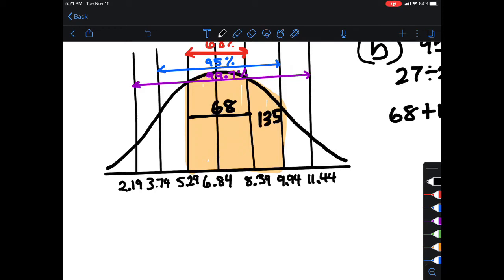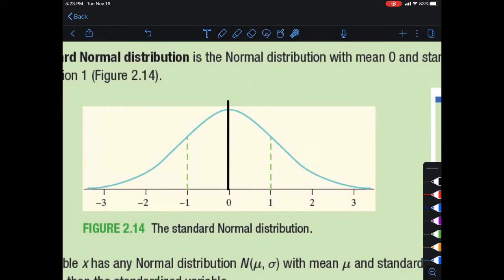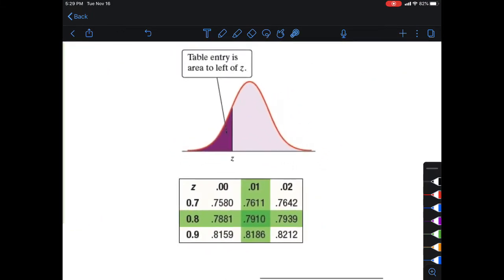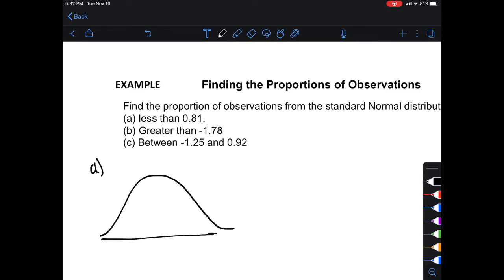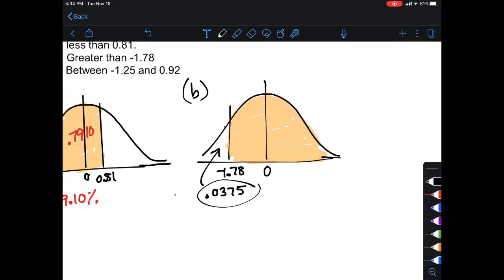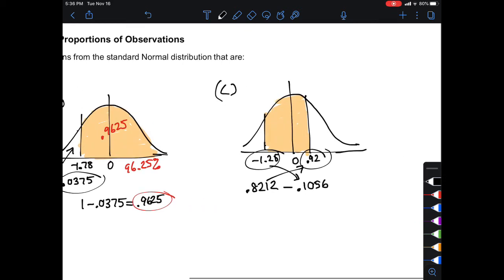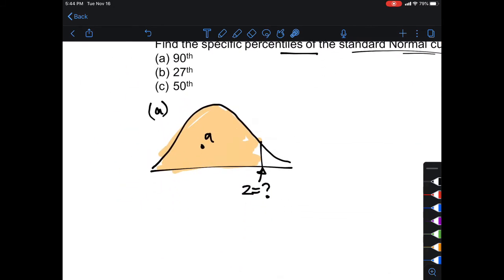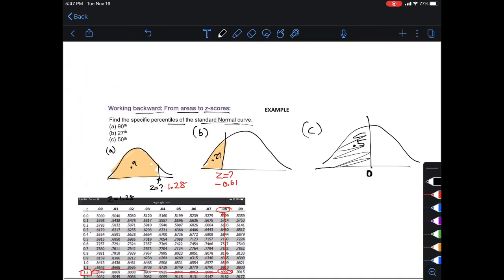2-2 A Video 3 Density Curves and Normal Distributions